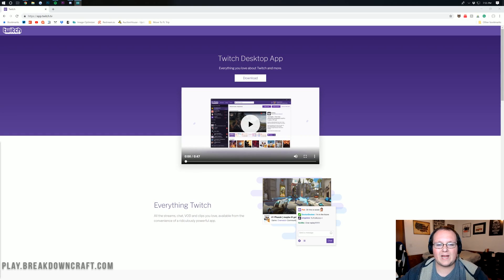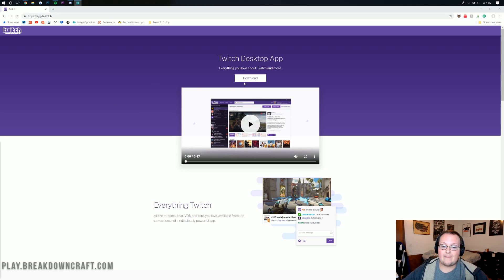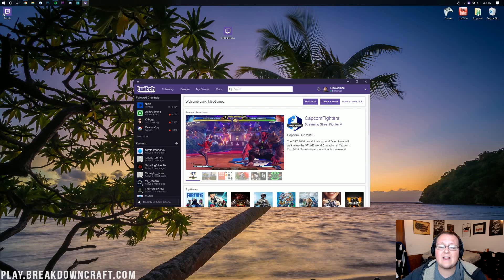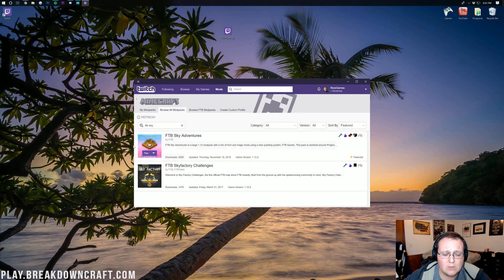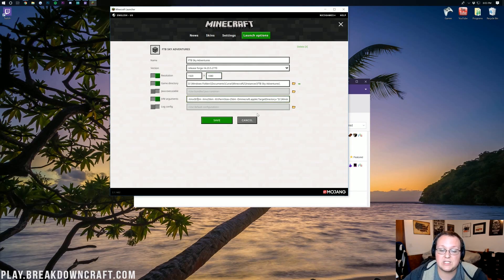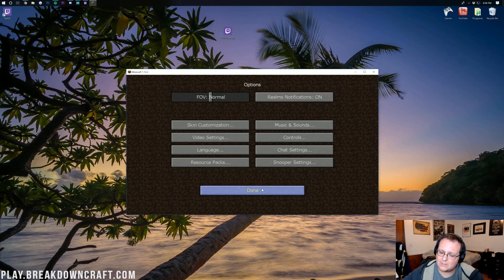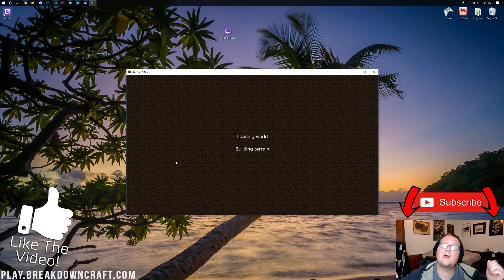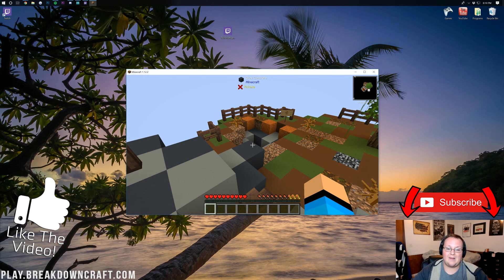How To Download & Install Sky Adventures in Minecraft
How can you download and install Sky Adventures in Minecraft? Well, that is exactly what I show you in this video! Sky Adventures puts you on a floating island in the sky with a quest book, a tree, and that is it. The rest is up to you! Build, complete the quests, and enjoy the nearly 200 mods!

About this video: This video is our complete guide on how to download and install Sky Adventures in Minecraft. SkyAdventures is an incredible modpack from the people over at Feed The Beast, and because of this, you can know SkyAdventures will be as stable as possible, super fun to play, and regularly up kept. Thus, let's go ahead and get on into how you can play Sky Adventures!

First and foremost, you will need to download the Twitch app. Why do you need the Twitch app? Well, Sky Adventures is installed into Minecraft using the Twitch app. All FTB mod packs are actually installed this way. You can find the link to the Twitch app in the description above.

After you have downloaded the Twitch app, installing it is easy. It installs just like any other program, and then you will need to sign in to your Twitch account. You must have a Twitch account to play Sky Adventures. Once you have logged into Twitch, click the 'mods' tab, and then, click Minecraft. You will then need to click the install button in the bottom center of the screen. Now, search 'FTB Sky Adventures'.

You will see Sky Adventures pop up. Click the purple install button on it, and wait. This will take a while. After it has installed, click 'Play'. You will now see the Minecraft launcher. Use your Minecraft account to login here, and then, all you need to do is click 'Play' in the bottom center of the Minecraft launcher.

The FTB Sky Adventures Modpack will now open up. Congratulations! You now know how to get Sky Adventures in Minecraft! If you have any questions, please let us know. We are happy to help you out in anyway that we can.